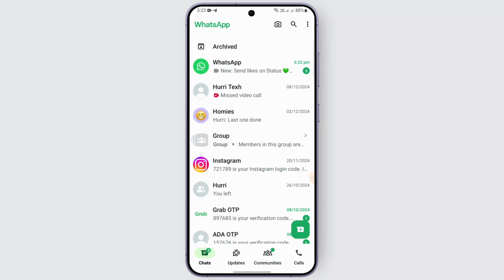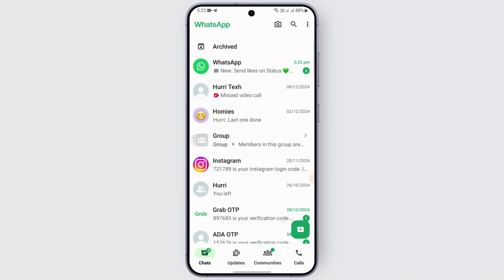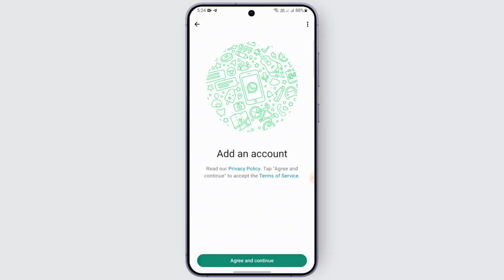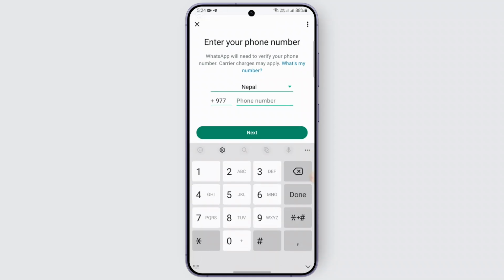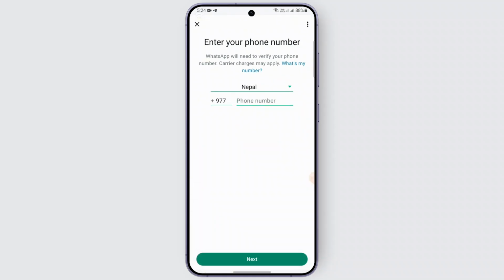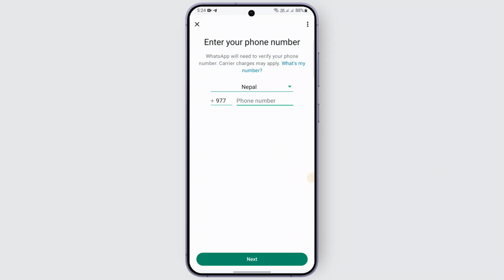How to Add Another Account on Android on WhatsApp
Want to manage multiple WhatsApp accounts on your Android phone? Whether you're asking, "How do I add a second account on WhatsApp?" or need help setting it up, this tutorial has you covered. Watch now to manage multiple WhatsApp accounts easily!

Timestamps:
00:00 How to Add Another Account on WhatsApp on Android
00:10 Steps to Set Up Dual WhatsApp Accounts